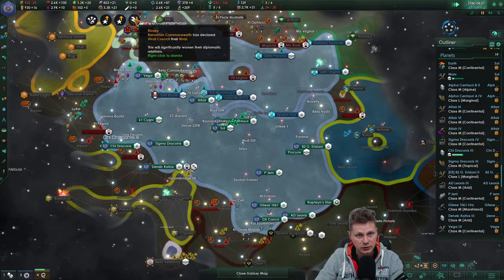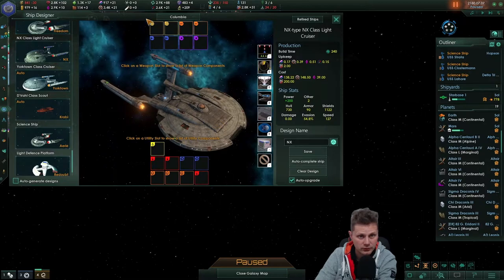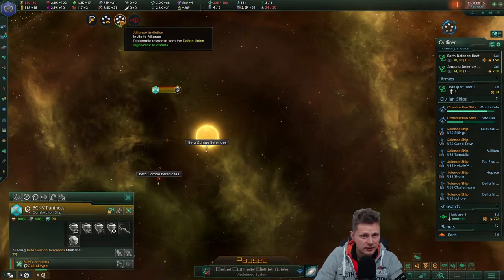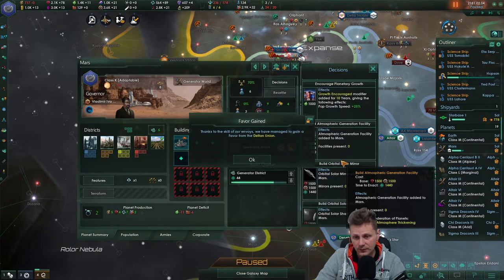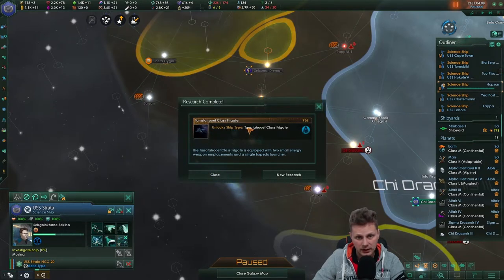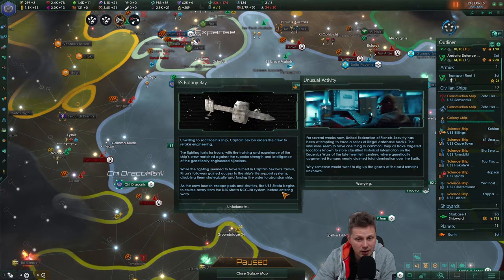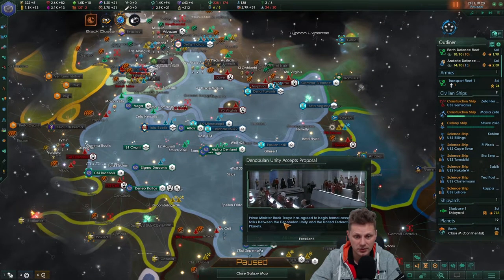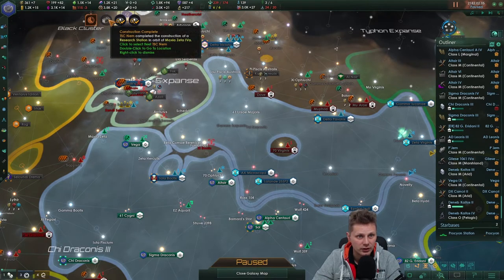[10] United Federation of Planets - Star Trek New Civilizations - Stellaris 3.1.2